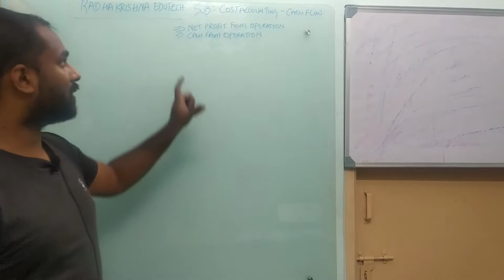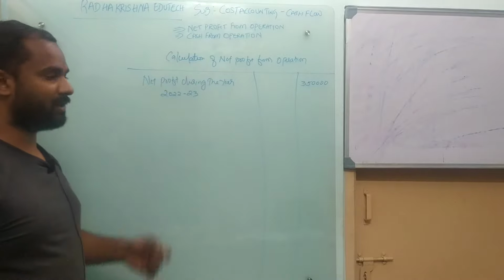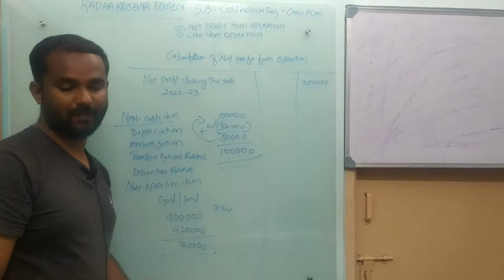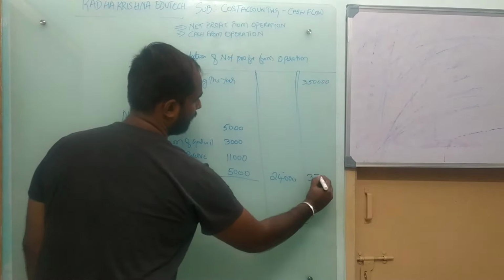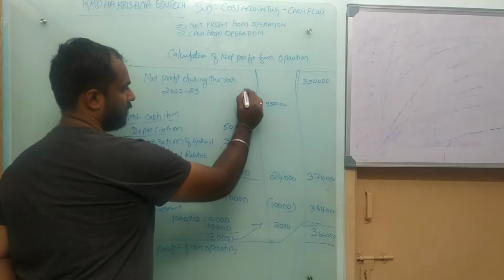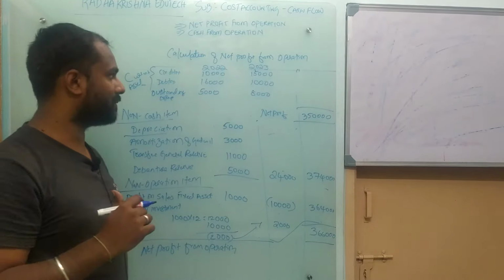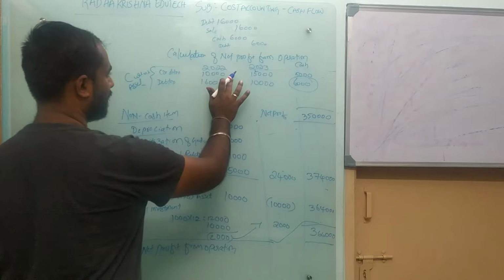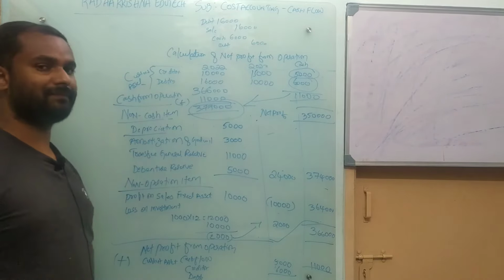Cash flow statement Cash from operation Net profit from Operation - Exam questions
Lecture or Conceptual Understanding of Cash Flow from Operation and Net Profit from Operation for B.com, BBM, CA, and CMA

Things explained: Non-Cash Item, Non-operation item, Current assets and Liability Analysis

Cash Flow from statement topic for Bangalore University syllabus.

Concepts for Interview question & Examination

Reach Radha Krishna Edutech, B.com/commerce lecture for subjects Cost Accounting, Accountancy, Taxation, Corporate Accounts, and other Commerce topics. Focused on Bangalore University syllabus